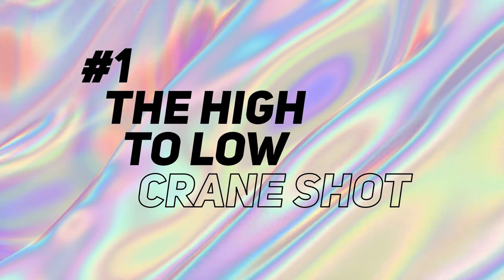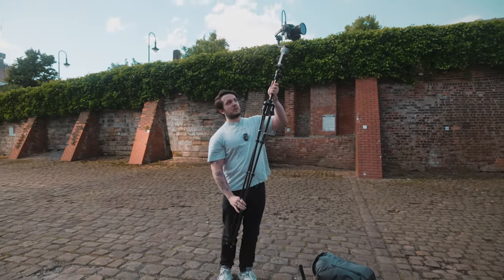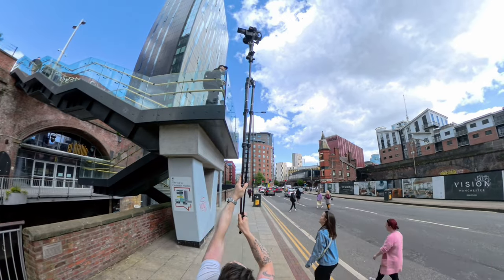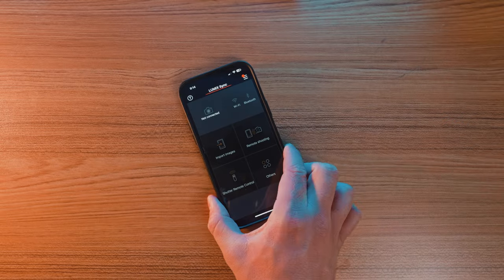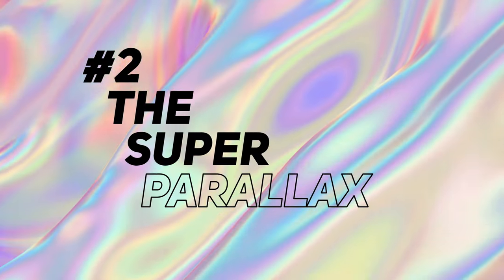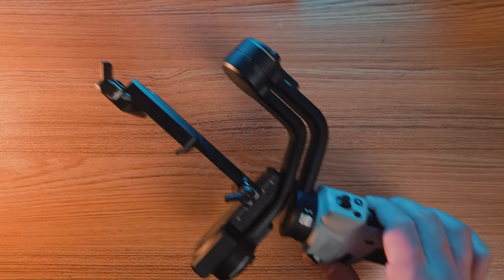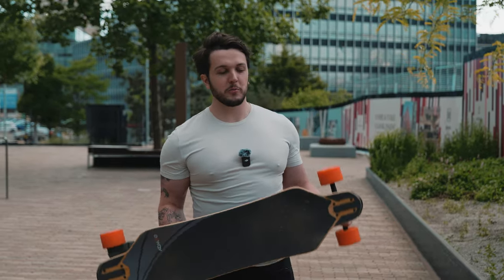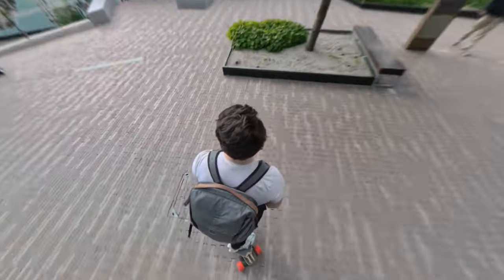Get Hollywood level shots with Your Tiny Gimbal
Are small gimbals really that limited? Let's put it to the test and push these small gimbals with some big shots ideas.
Music I use in my videos
Audiio:
or
Video effects and presets:
Equipment I use:
- My camera
- New Favourite Microphone
- Favourite Wide-angle lens
- Fav Zoom Lens
My Wishlist
I made a course all about filmmaking :)